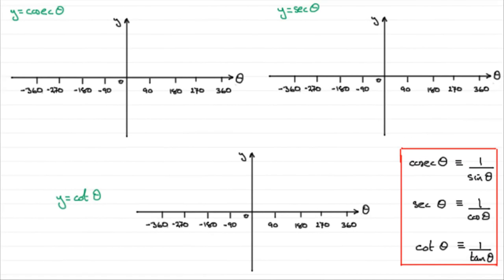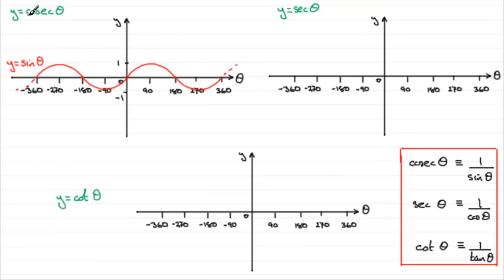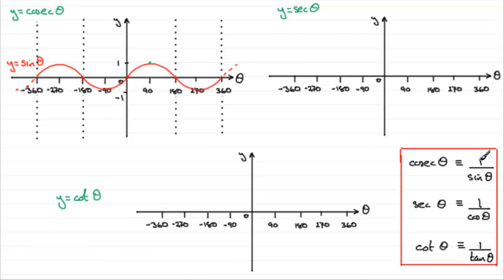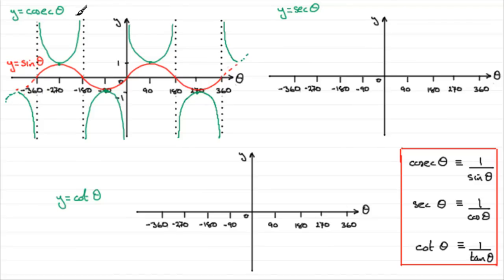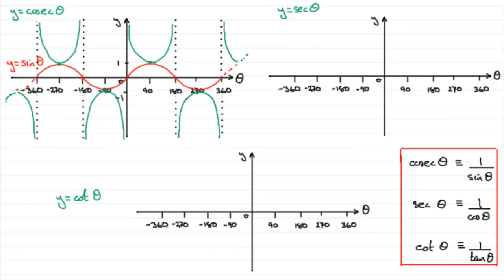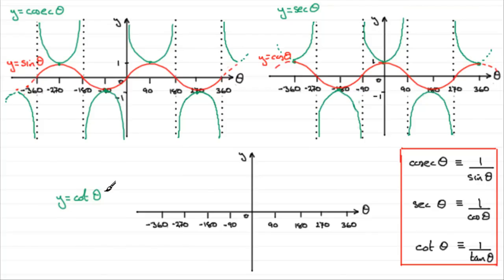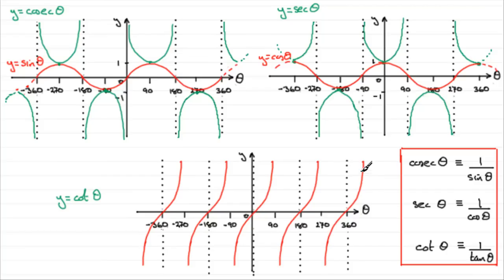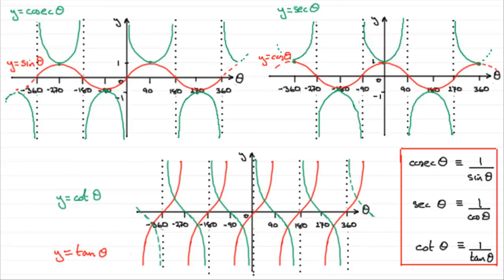Trigonometry : Graphs of sec, cosec and cot : ExamSolutions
Tutorial on the trigonometric graphs of the functions sec, cosec and cot